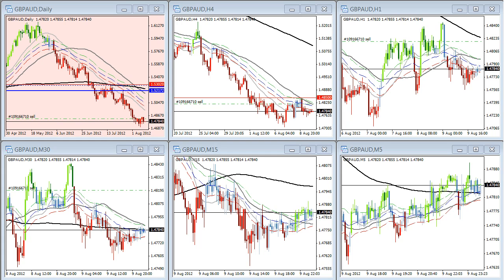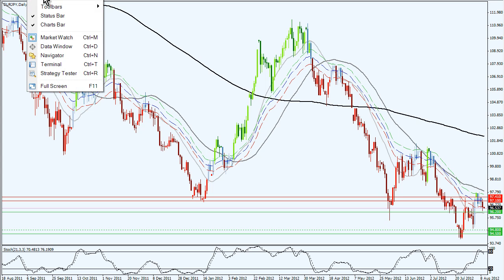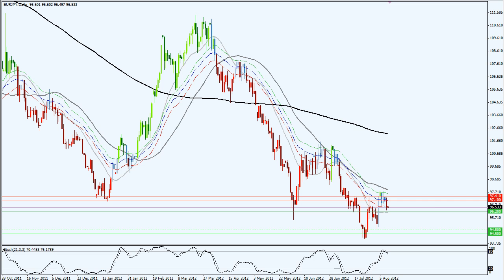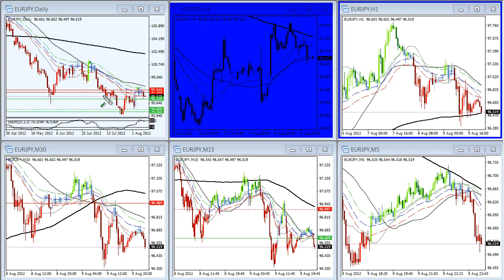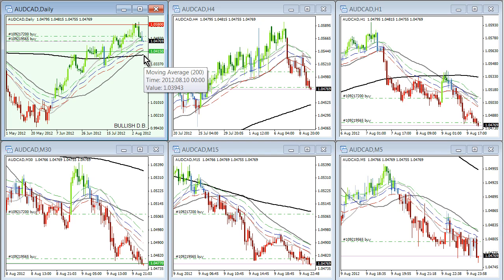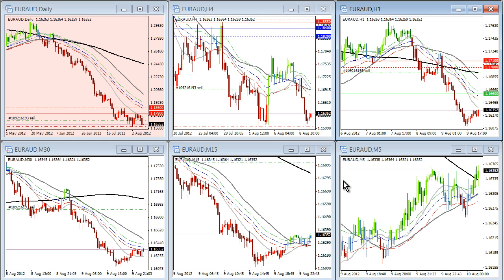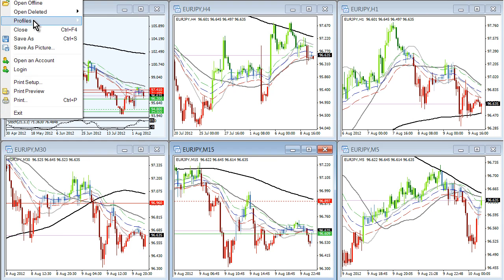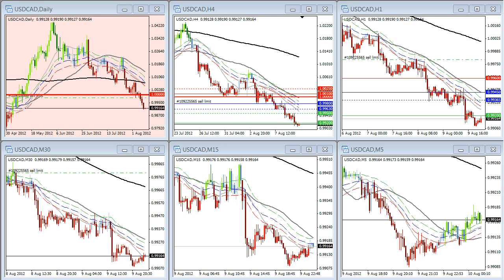Identifying Directional Bias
Forex trading is one of the riskiest forms of investment available and may not be suitable for all traders. Learn how identifying Directional Bias with the daily time frame can help you see if there is a dominant trend, select time frames for trend following and counter-trend movement, and recognize those pairs to avoid.